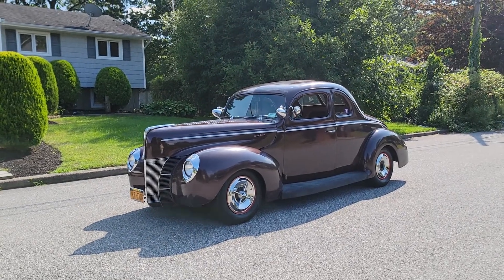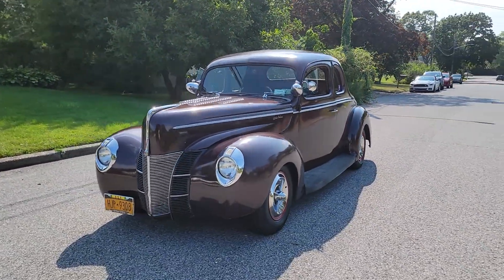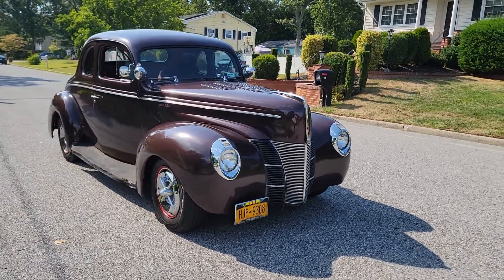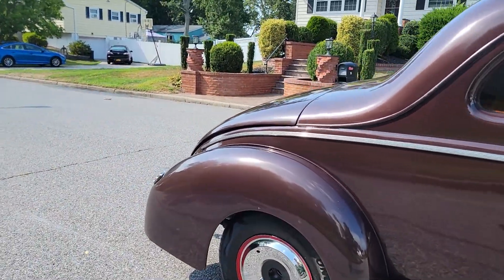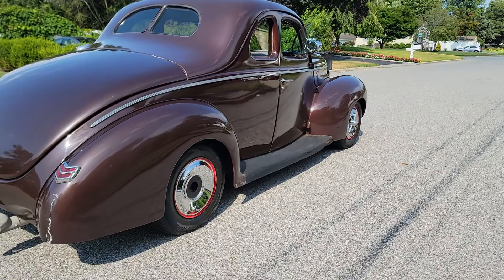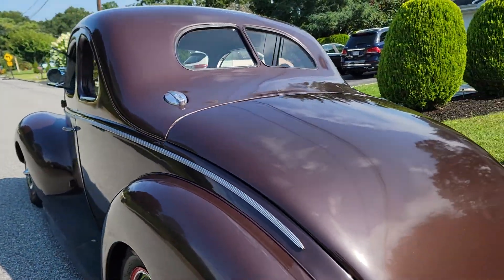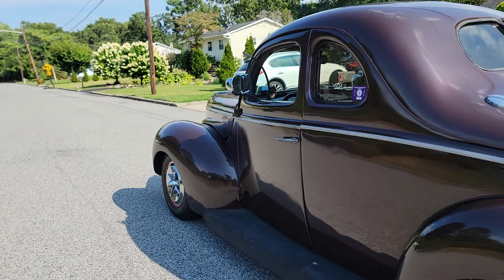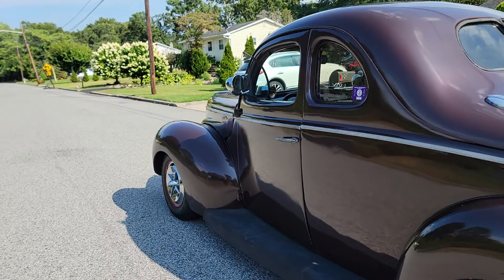1940 Ford 5 Window Deluxe Coupe For Sale~350~S10 Chassis~Bit of a Project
1940 Ford 5 Window Deluxe Coupe For Sale

350 V8 Engine
Old School Edelbrock Valve Covers
Edelbrock Carburetor
MSD Distributor And Wires
Turbo 350 Automatic Transmission
Power Steering
Manual Brakes
Independent Front Suspension
Dual Exhaust
Stainless Steel Firewall
S10 Chassis
Tires Are Like Brand New
Corvette 15" Slotted Steel Wheels With Hubcaps
All Steel Body Except For The Rear Fenders
Split Window With Working Windshield Wipers
Finished In Lacquer Paint With Some Imperfections
Dual Spotlights Up Front
Power Windows Are Running Slow
Tilt Steering
3 Spoke Grant Wood Steering Wheel
Bucket Seats
Custom Stereo
VDO Gauges
Backup Camera
Custom Console With Cupholder
Package Tray In The Back
Custom Headliner
Runs Nice
Older Hot Rod Build
3 Owners